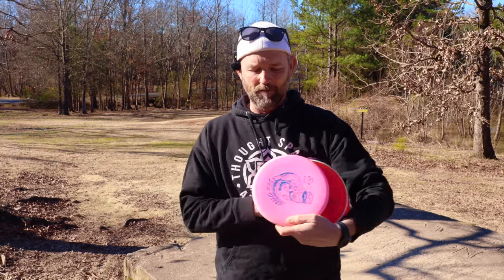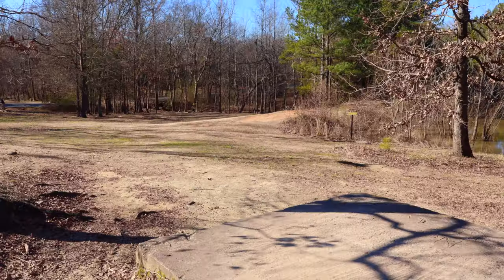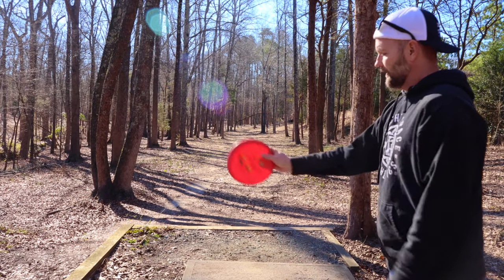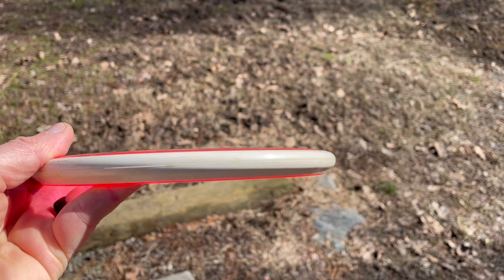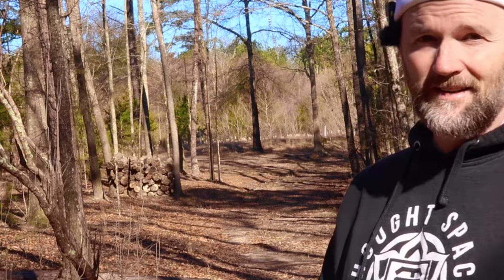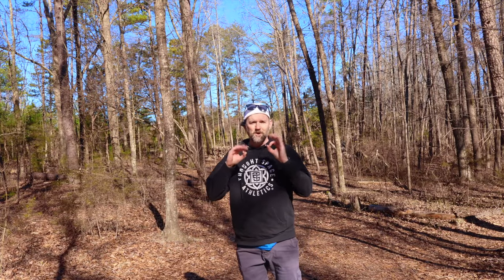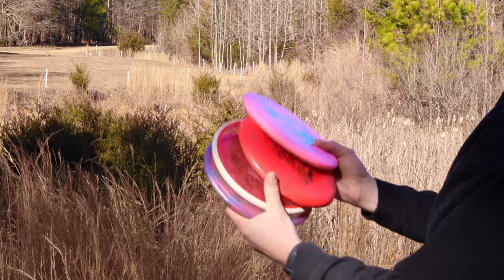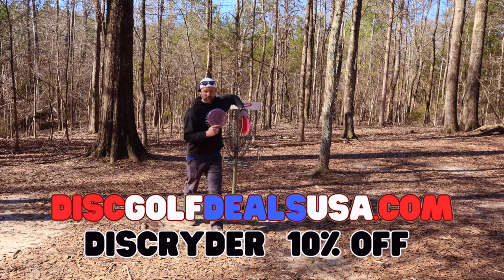Stable Throwing Putters // LASSO, SEA OTTER, MUSE, ENVY (Mint Discs, Wild Discs, MVP, Thought Space)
Having a nice stable throwing putter is a must for disc golf.  Let's test out some similar throwing putters and see which one has the perfect stability.